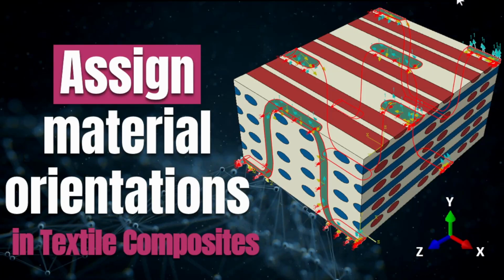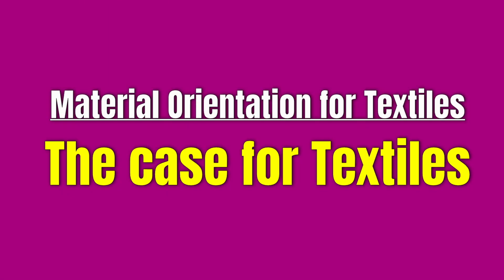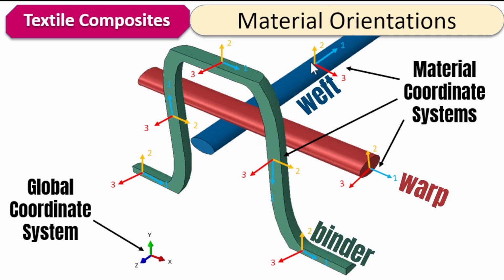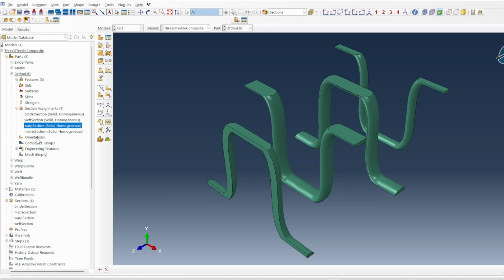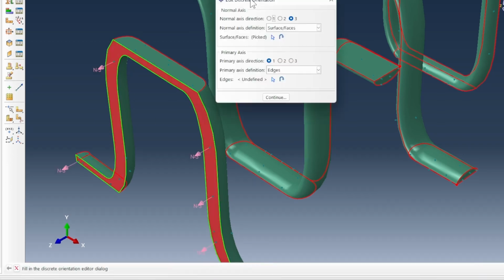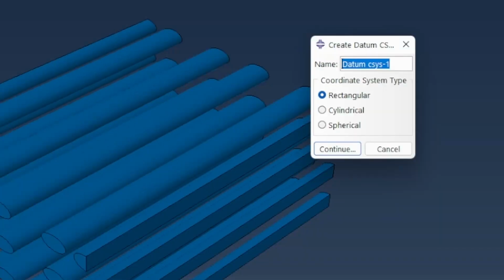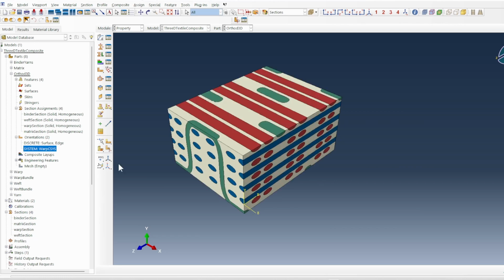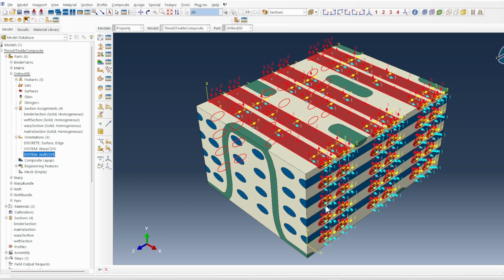Do this or your textile composite model will be wrong!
There is one thing you must do when modelling textile composites else your predictions will be disastrously wrong. It is assigning correctly the material orientations of the yarn systems of binders, weft and warps. This video shows you how to assign the material orientations for a 3D orthogonal textile composite.

00:00   Intro
00:42   General principle of Material Orientations
02:00   Theory of Material Orientation for Textile Composites
03:48   ABAQUS Model Setup
04:52   Assign material orientation to the binder yarns
07:56   Assigning material orientation tot he weft yarns
10:21   Assigning material orientation to the warp
12:29   Outro

Other Accessories
Business Projector